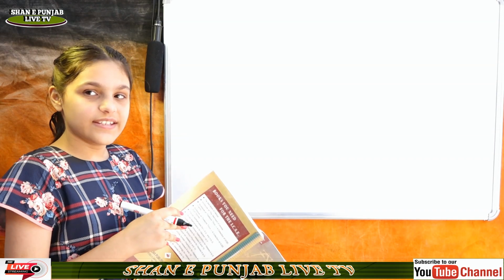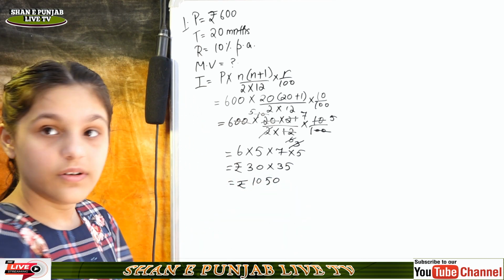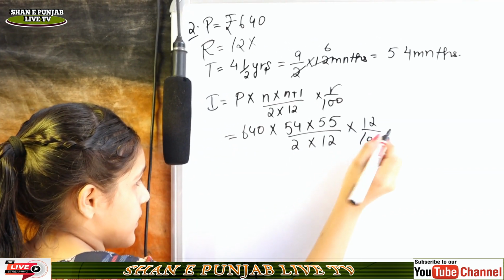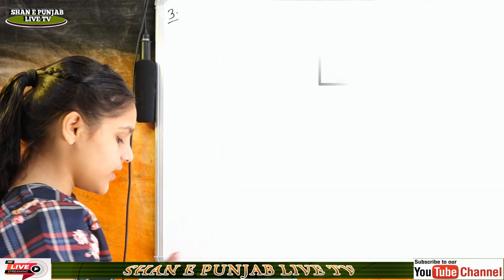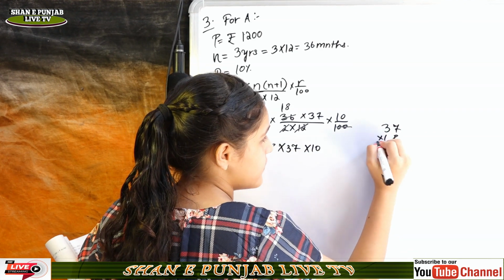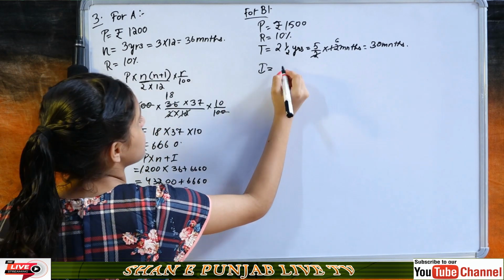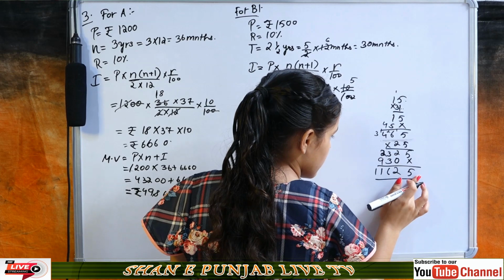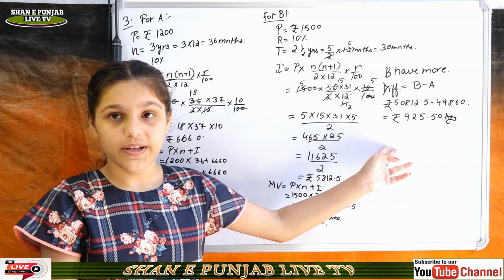I.C.S.E. Board II Class 10th II Math II Banking II Exercises 2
" SHAN E PUNJAB LIVE TV "
* I.C.S.E. Board
* Class 10th
* Subject Mathematics
* Banking
* Exercises 2

    Cont. For Live Telecast Of
 Gurmat Samagams, Maa Ka Jagrans,
  Kabbadi, Cultural Shows,Jhande De Rasam
         Wedding Functions, Workshops,etc.